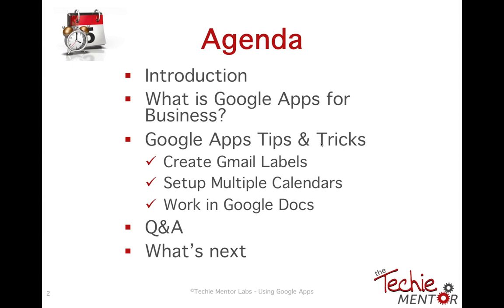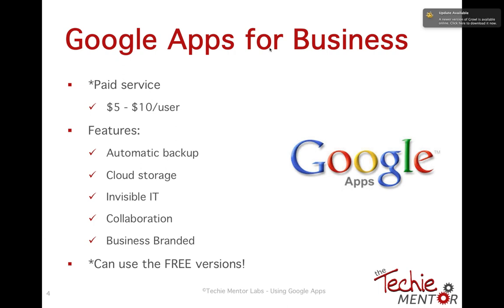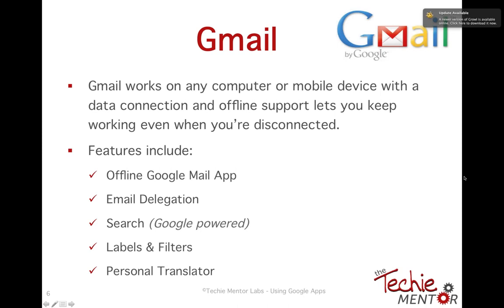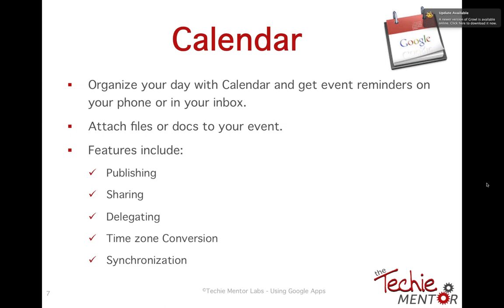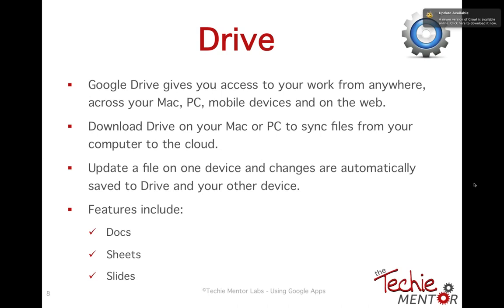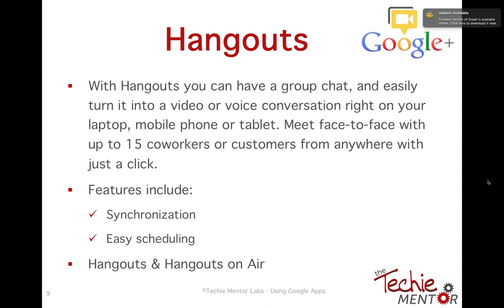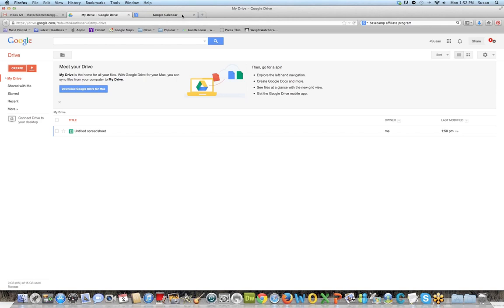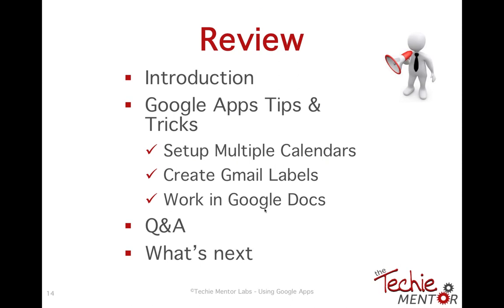VA Training: Google Apps Tips & Tricks by The Techie Mentor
Learn Tips & Tricks on using Google Apps in your business including using Google Forms, Gmail & Calendars.